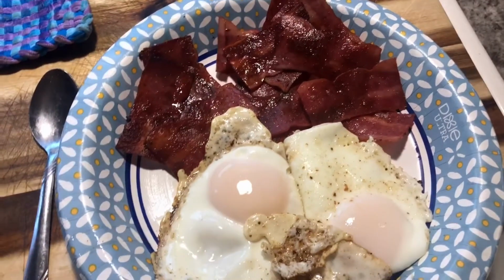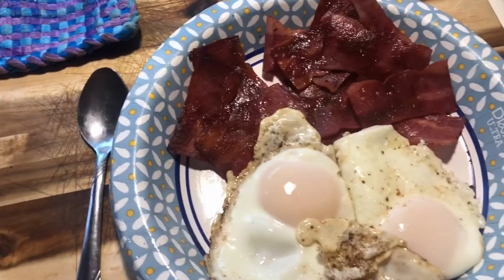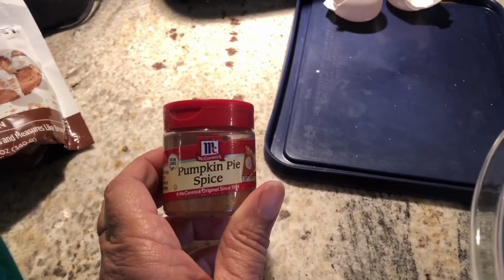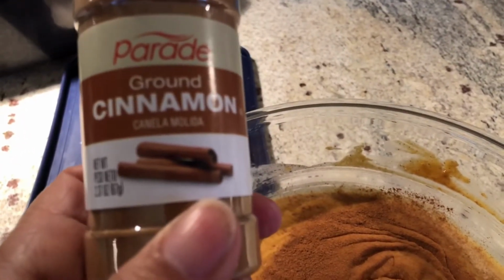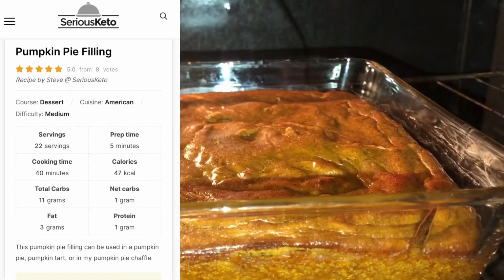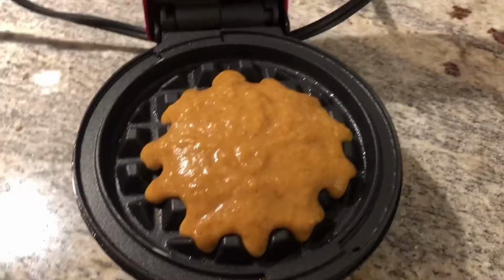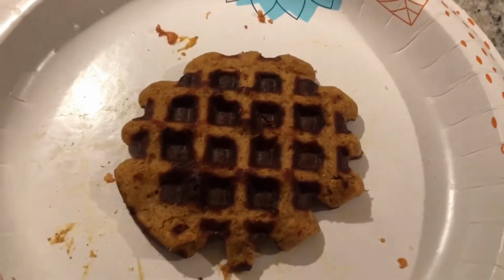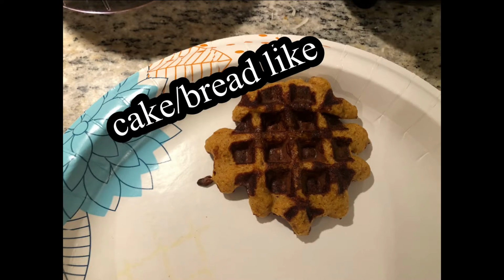KETO Nomad/Pumpkin Pie Chaffles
Hi, I am Carolyn, The Keto Nomad & RVrebel Girl. I travel all over the US in my KZ Escape 19.5 foot travel trailer towed by my Ford Transit 250 Van. I belong to Thousand Trails and Boondockers Welcome which allows me to camp at some unique places for an annual membership fee.

I live the Keto lifestyle now which can be challenging since I don’t have an oven in my house on wheels. Sometimes I don’t have the convience of electric for cooking accessories.

I travel solo with my 4 legged BFF, family companion RV Diva Danni. She was 5 years old Oct 20th. Danni is a Morkie between 4.5-5 pounds making friends with like minded K9 Nomads ❤️  on the road.

We are retired because life is too short and tomorrow is not promised, so Im not gonna put off till tomorrow what Im healthy enough to do today.

Please join me on my travels. I am 100% Nomad a full time RV’r, still need the storage shed base to nest cuz the RV isn’t big enough for all my cowgirl boots and my cloths, but I am workin on it.

If you prefer to write me personally rather than post your comments you can send your letters to:

Carolyn Giacchetti
Aurora Ill 60598

Thanks for supporting my videos by watching my channel.

Camera equipment: Apple IPhone 8 Plus, GoPro Hero 5
GetJet lapel Mic (Amazon.com), RODE VideoMicro (BestBuy),

Internet Support: Verizon Jet Pack, WeBoost Auto/RV (BestBuy)

Editing Program:; YouTube (Google) and IMovie,  Apple and KineMaster.

Thank you for your support, I appreciate your loyalty to my channel,  see ya on the road,

Carolyn & Danni

Carolyn & Danni